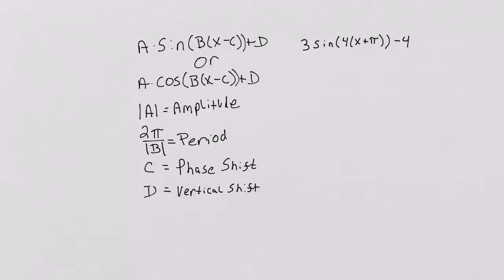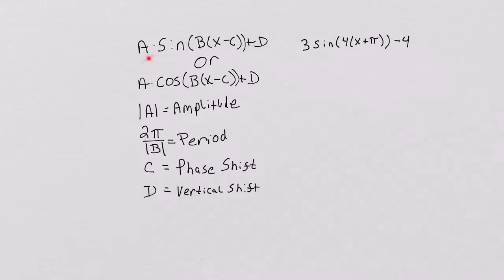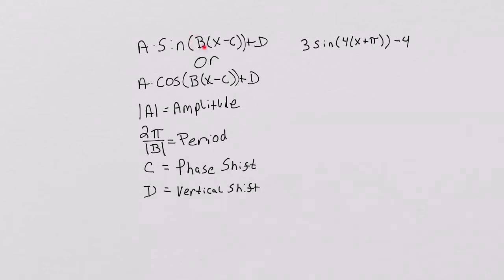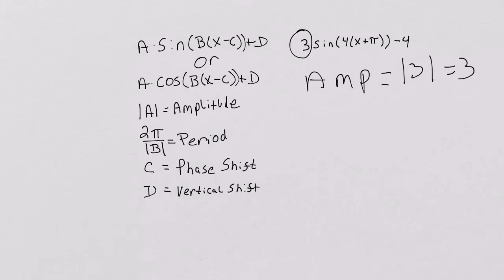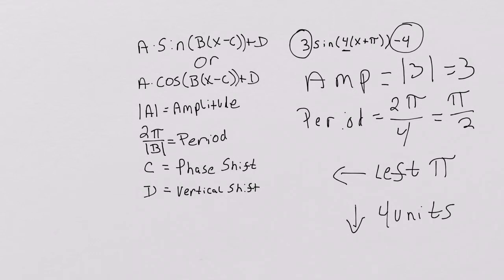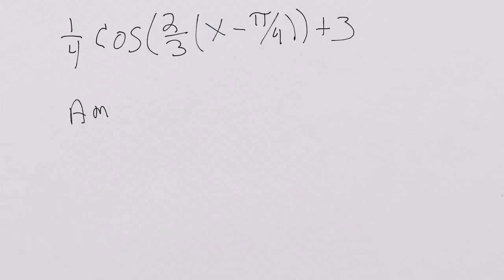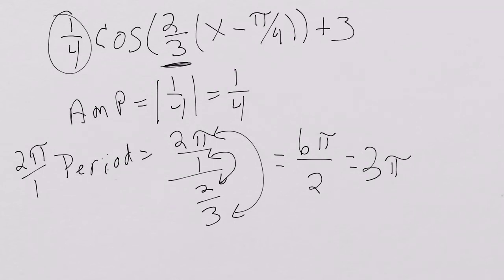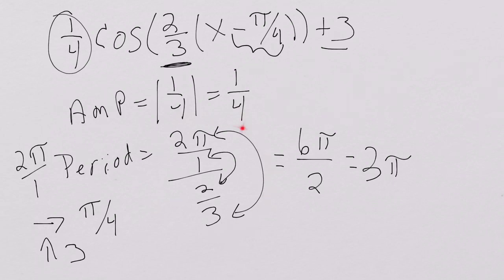Pre-Cal Springboard 17-2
Describing sinusoid waves from a standard form.